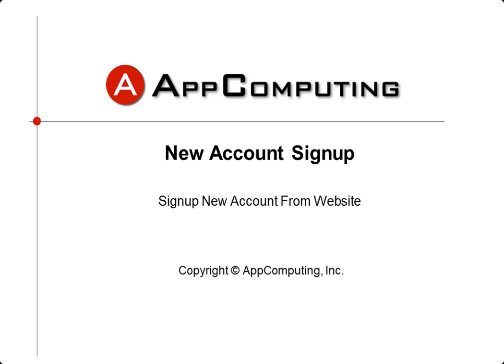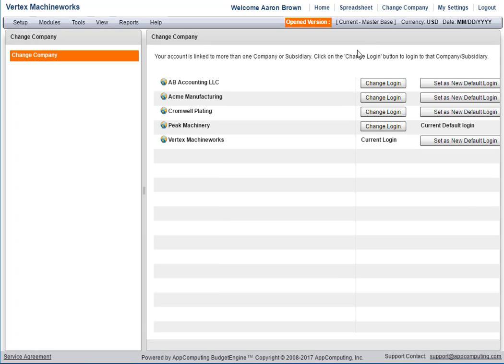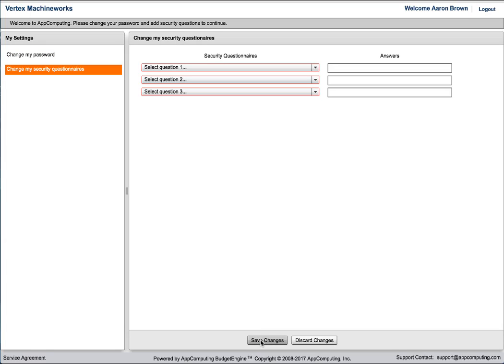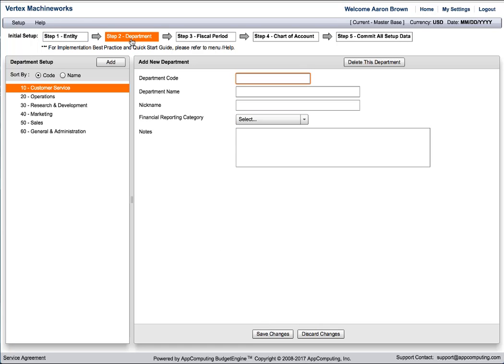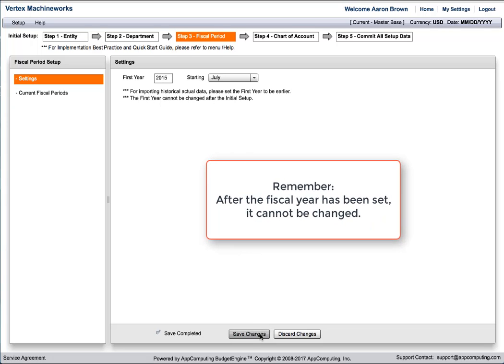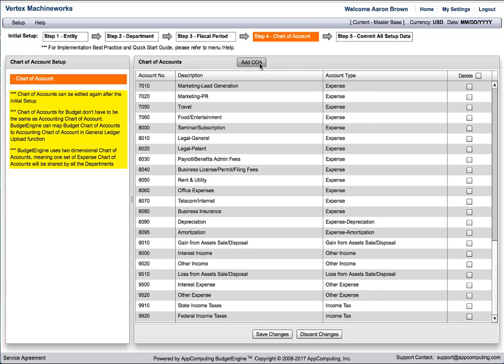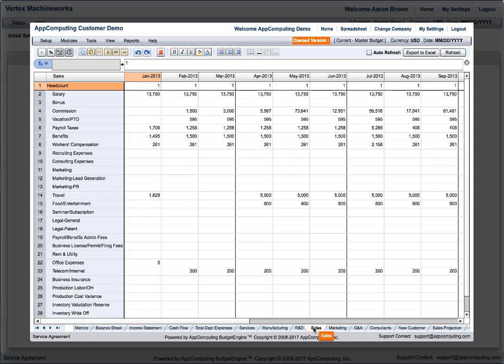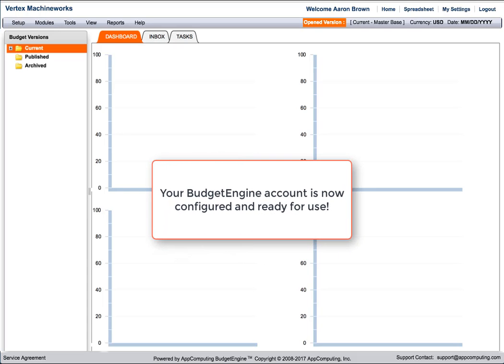AppComputing BudgetEngine Help Video: New Account Signup